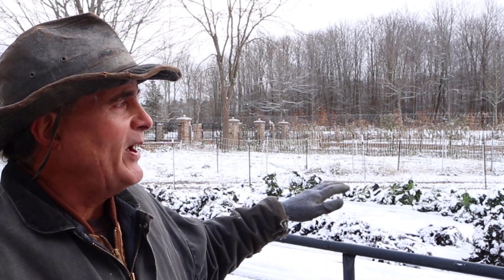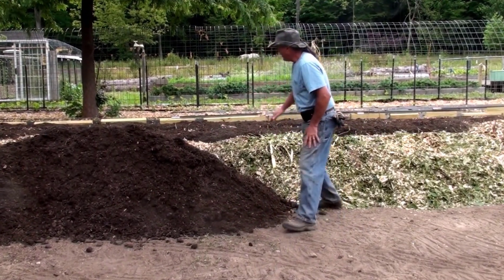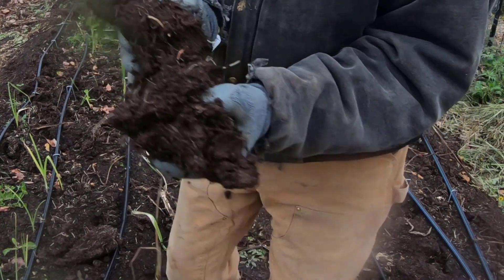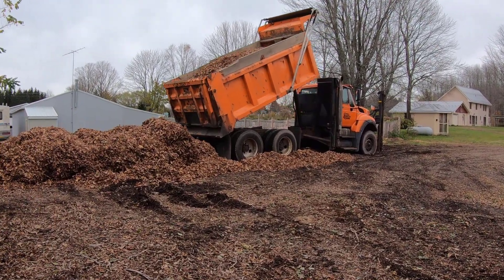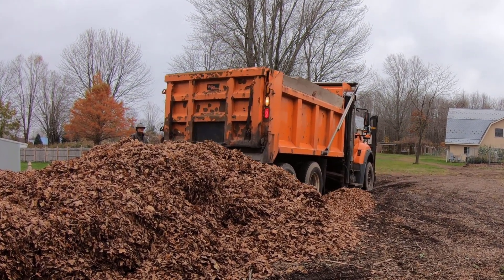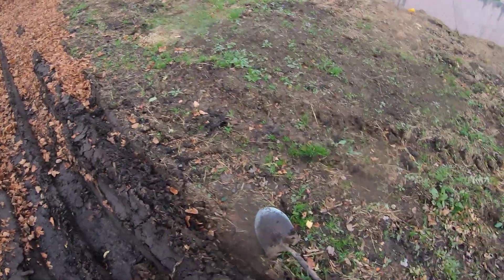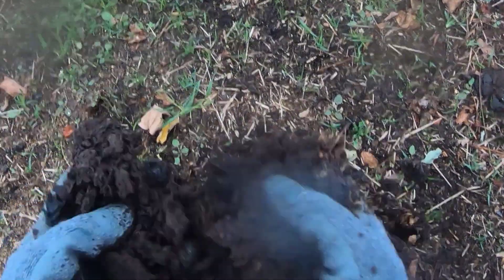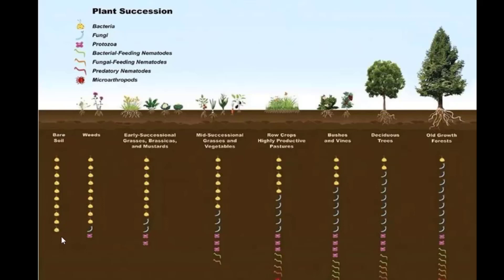Faster breakdown of wood chips 3 year process Integration Method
In this video, I share my observations regarding a potentially faster way for woodchips to be decomposed and converted into soil teeming with microorganisms. The systems I discuss include Our woodchip paths between permanent raised beds, Fall leaves used as alternating layers (lasagna layers) between layers of fresh woodchips and fresh wood chips that had been accidentally mixed or coated with fresh compost. It's taken just over 3 years for the woodchips to be decomposed and useable as rich soil in our cold temperate climate.